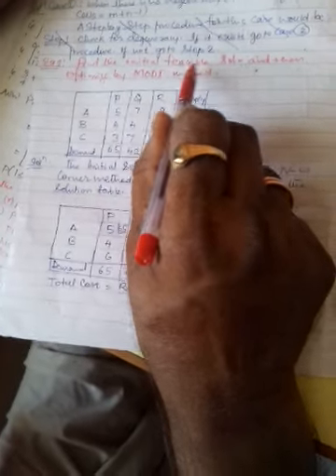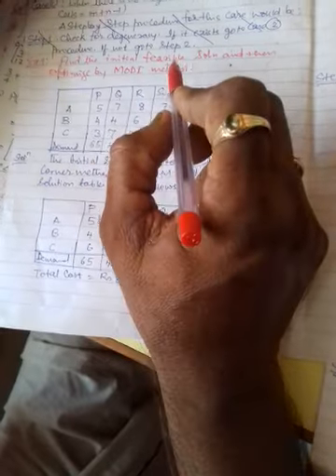Transportation problem (17CS653,MOD 4)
MODI method